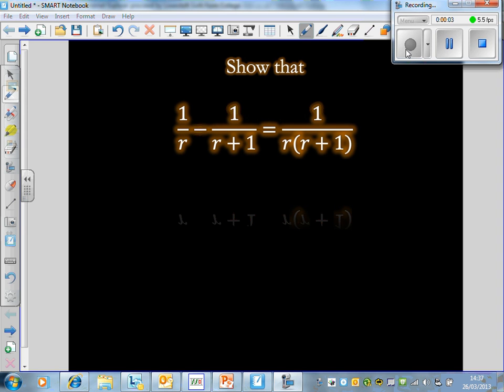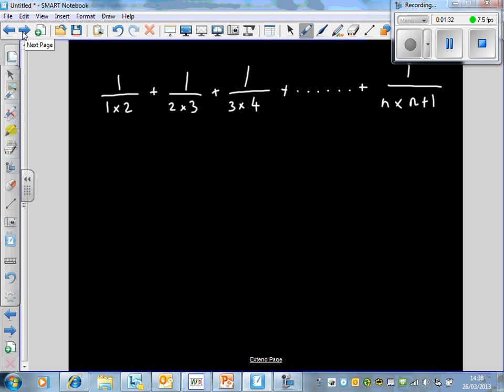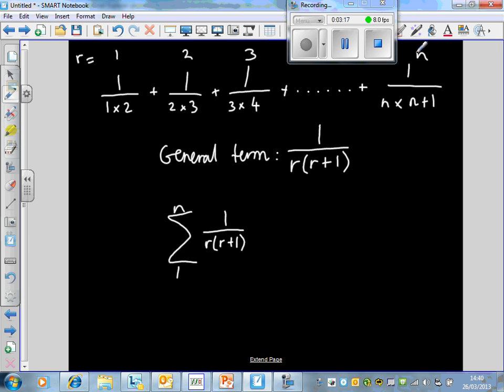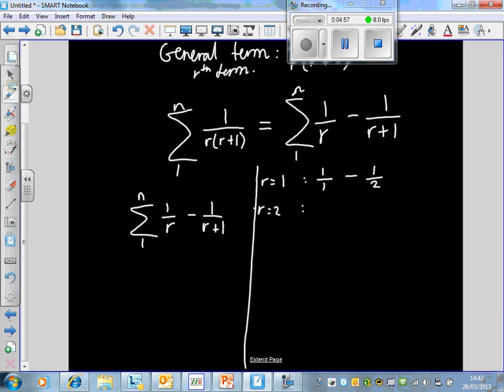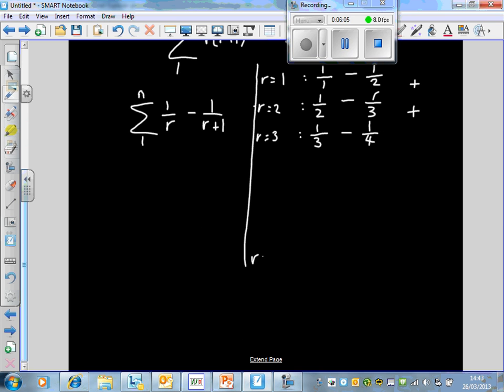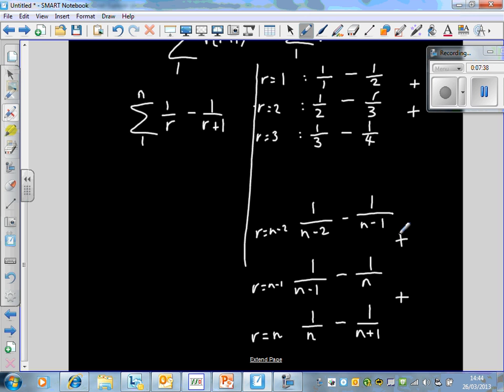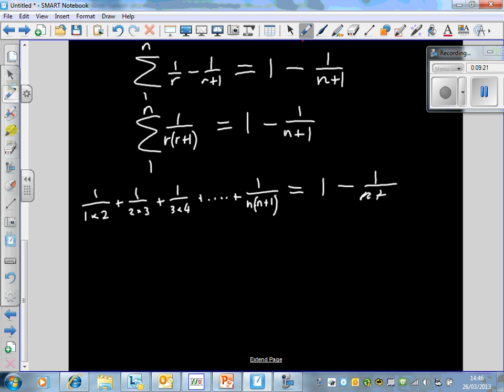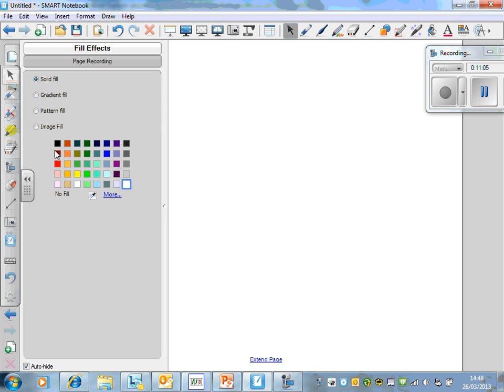Method of Differences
How to find formulae for finite sums by the Method of Differences.